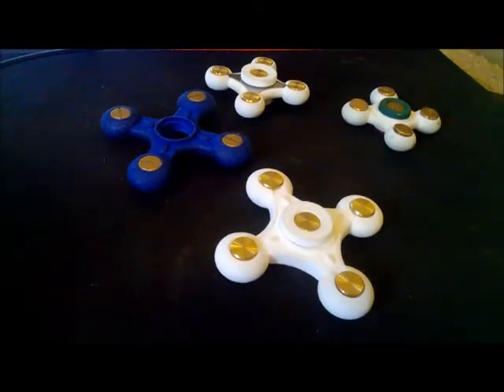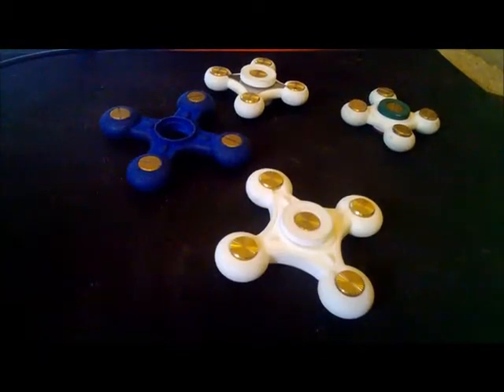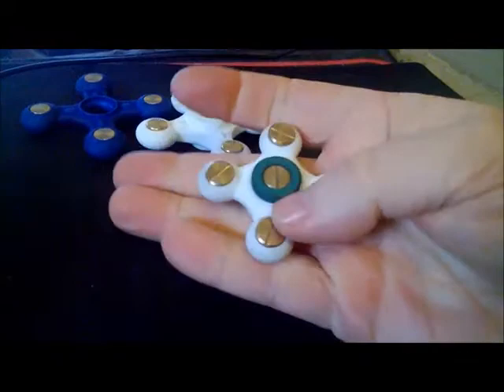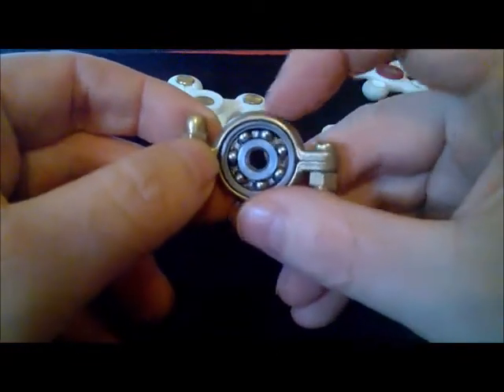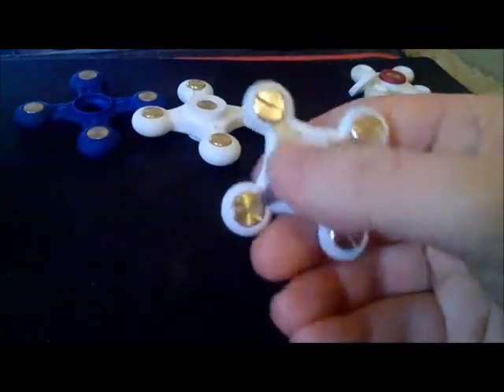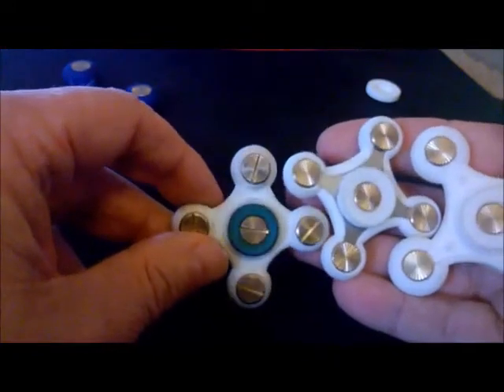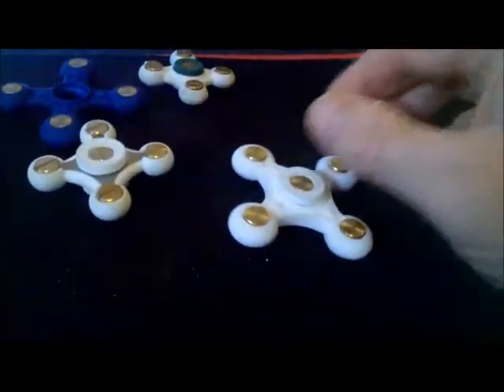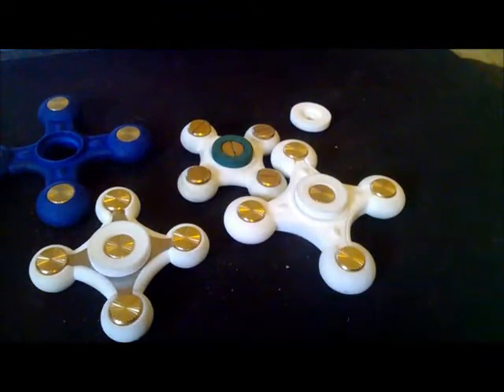Hand fidget Spinners - Large and Small Quads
Hello :)  This is the first showing of a couple of quad hand spinners I designed after a journey lasting now just over 5 months. There are about 7 designs already made but here are two for showing right now. I don't have names for them yet other than mini quad and large quad. Also the price hasn't been determined yet but I think they will be something like £20 - £25. That seems a lot to me but the cost to make them is quite high and not much I can do about that part. Having said that the material quality is very good and I have to colour them myself (they won't be white as that gets dirty to easily), have the the metal parts made, use a good quality bearing etc... My other designs (such as metal ones and a couple with tritium) will follow soon.